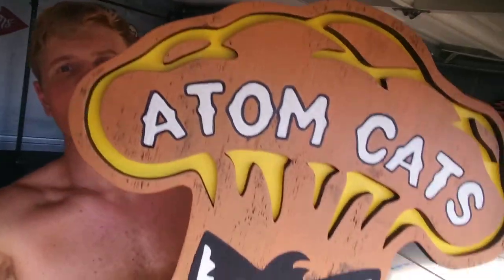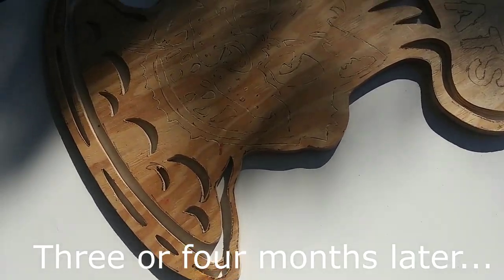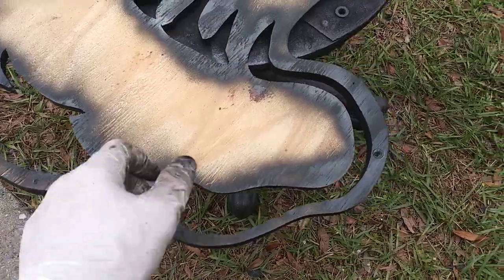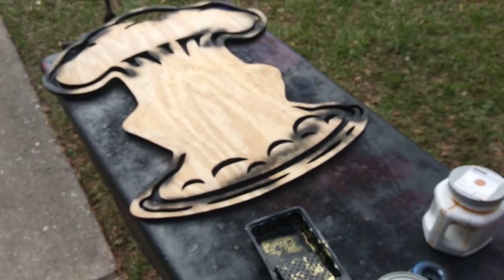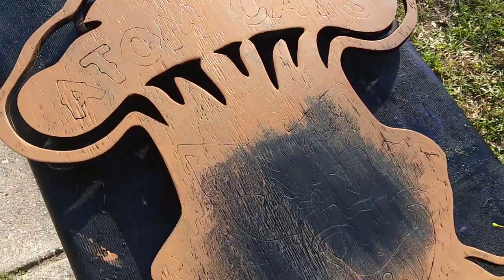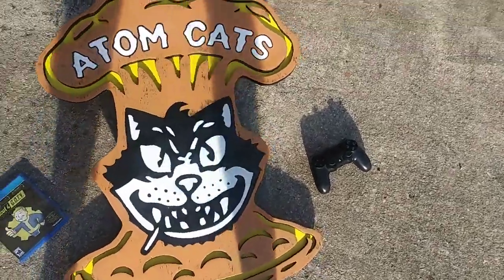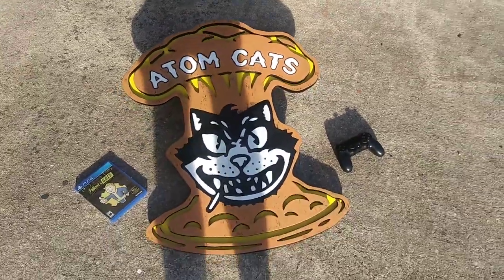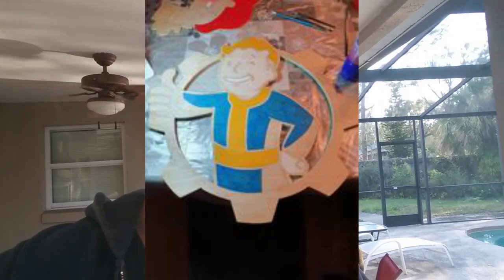☢☢☢ "Atom Cats" jigsawed out of wood (no CNC) ☢☢☢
Time to expand the collection of Vault Boy's & Nuka Cola signs with another Wasteland favorite - "Atom Cats"